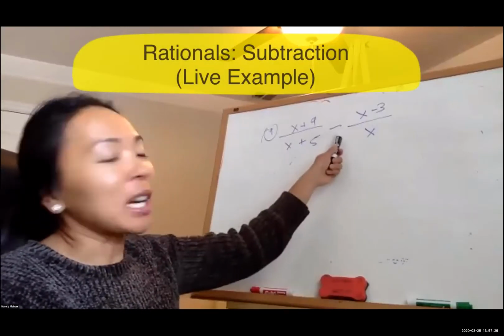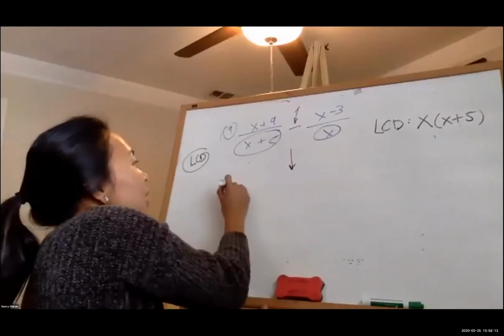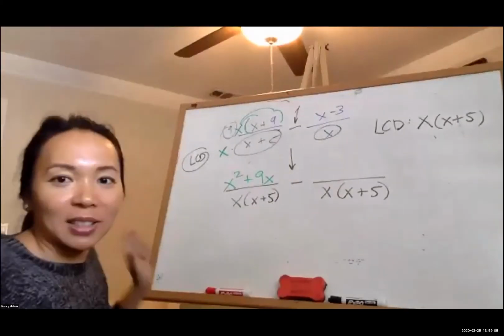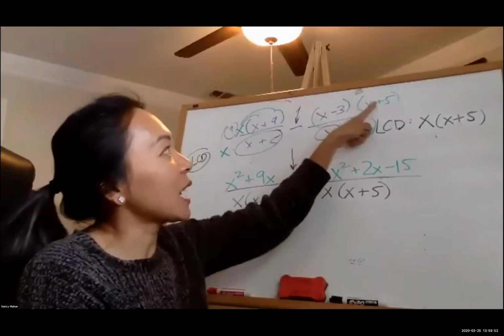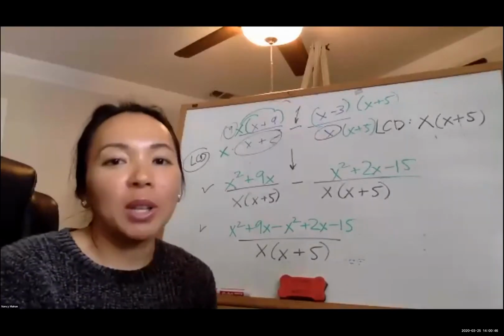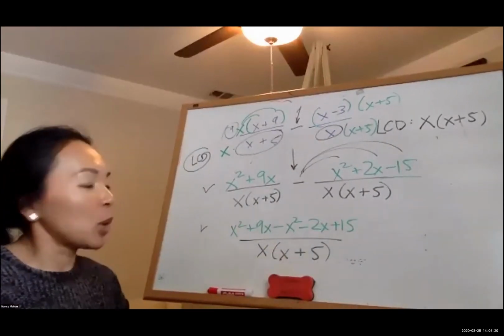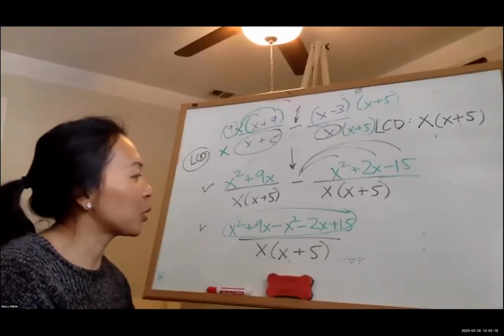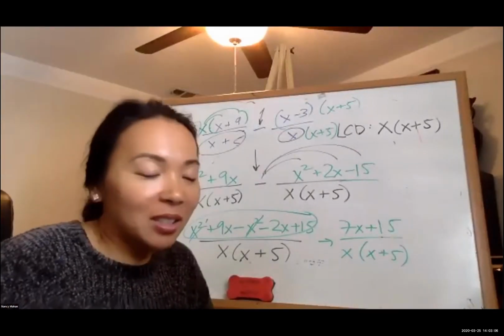Rationals: SUBTRACTION (Live Example 1)